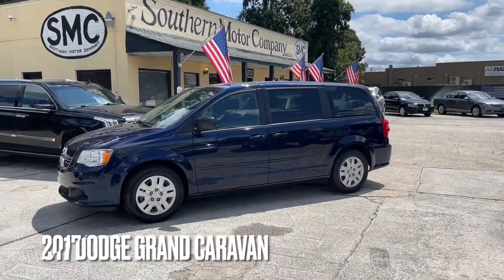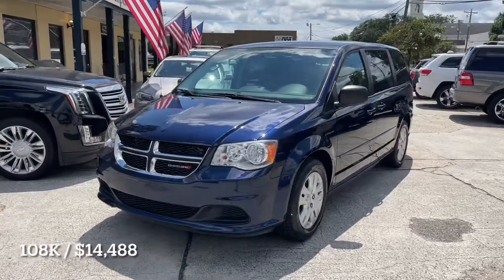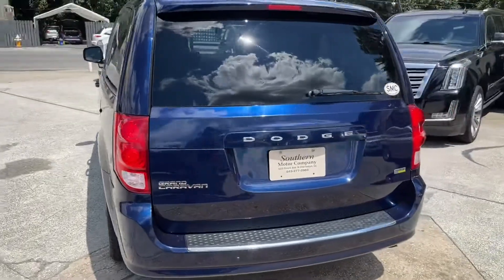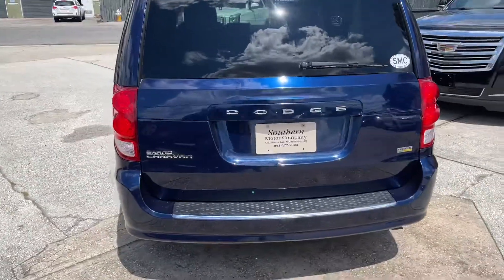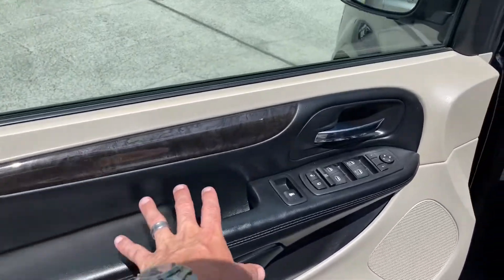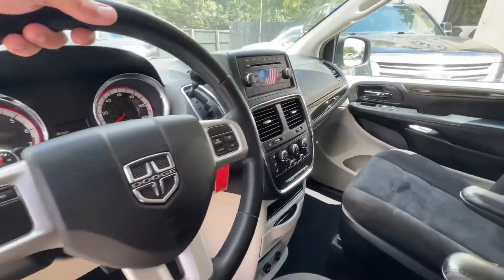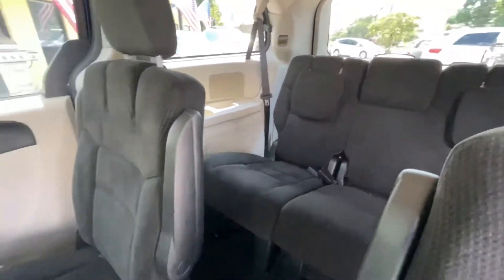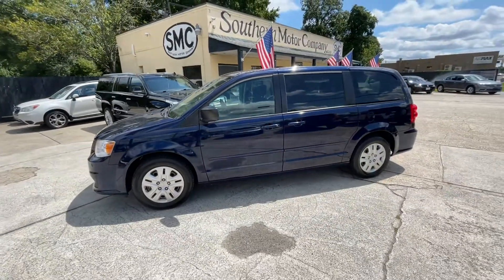2017 Dodge Grand Caravan | For Sale at Southern Motor Company - Sep 2021 N. Charleston, SC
Here's a super clean Dodge Grand Caravan for sale at SMC! Let us know if we can help you with purchasing this car today. Call our store at (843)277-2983 for more details about it.